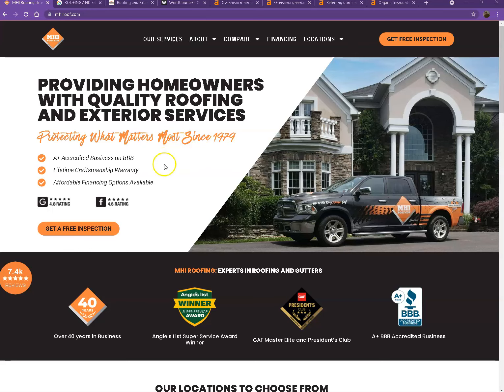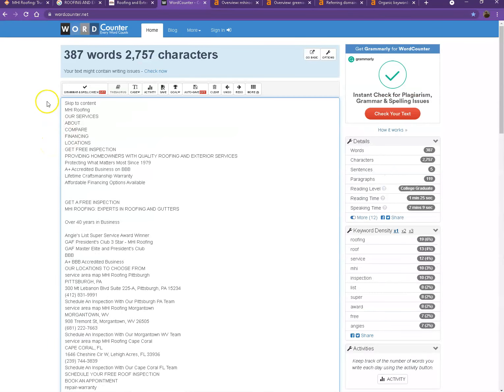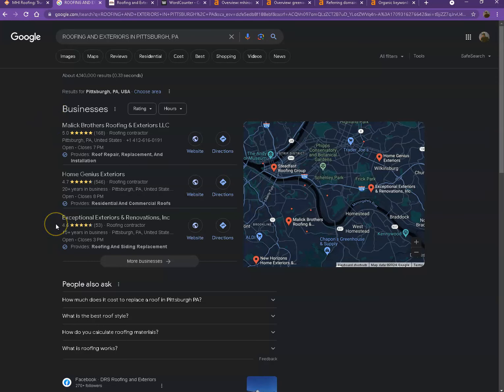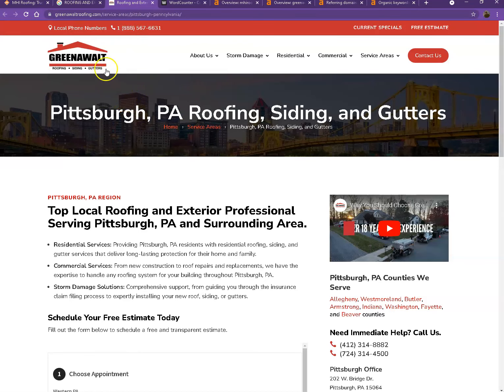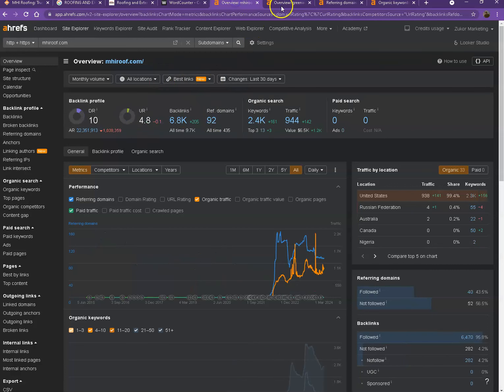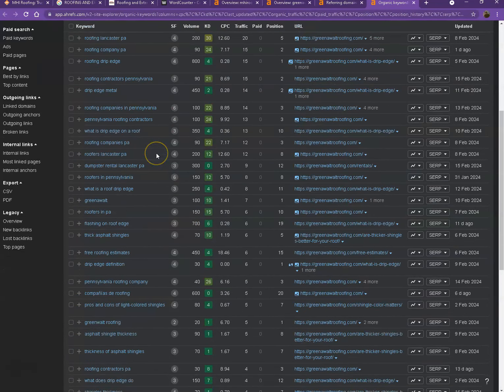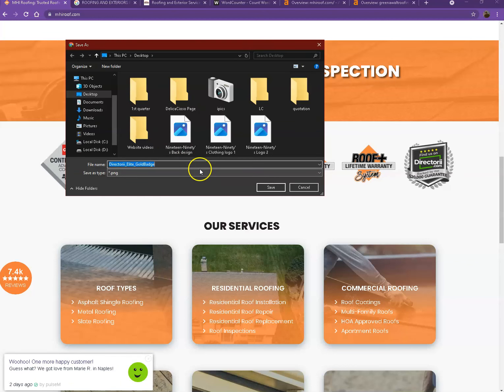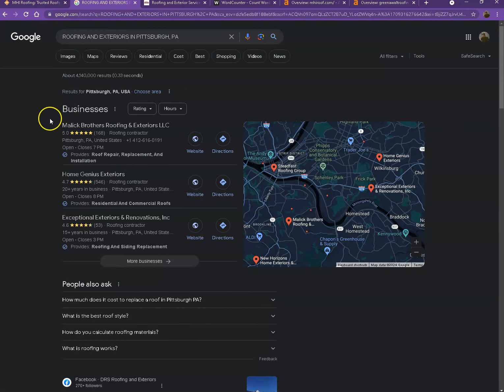Website Analysis Video for MHI Roofing